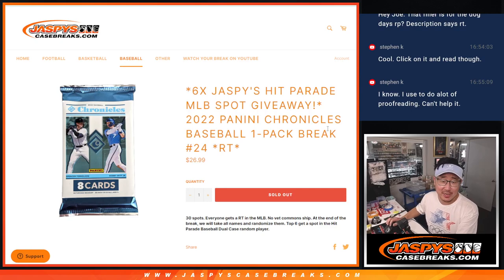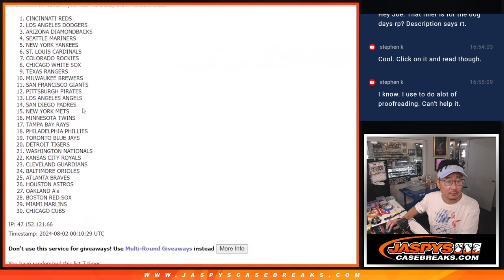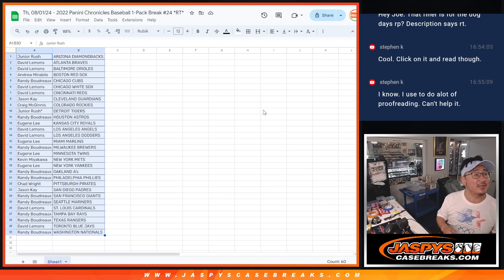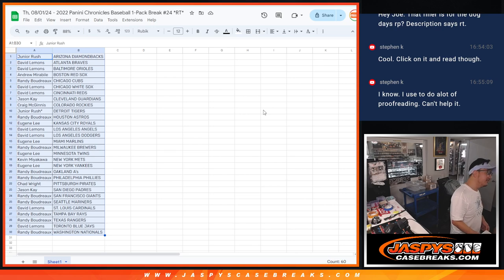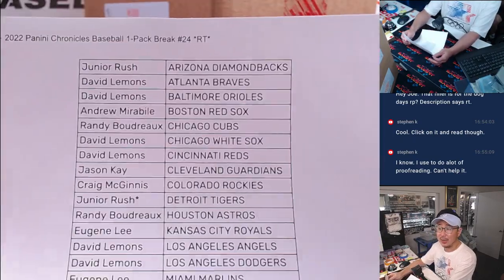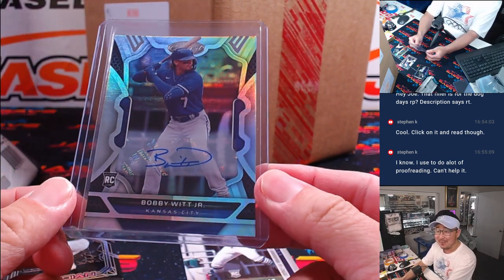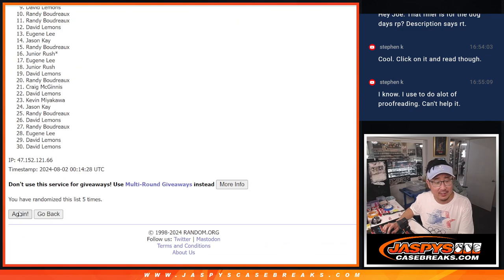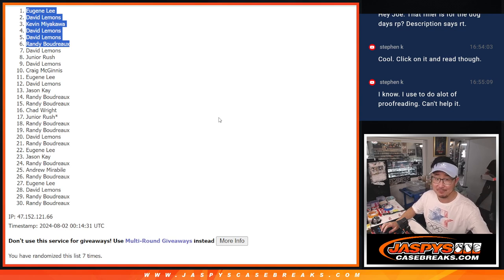Th, 08/01/24 - 2022 Panini Chronicles Baseball 1-Pack Break #24 *RT*